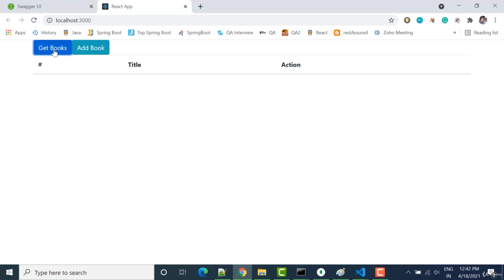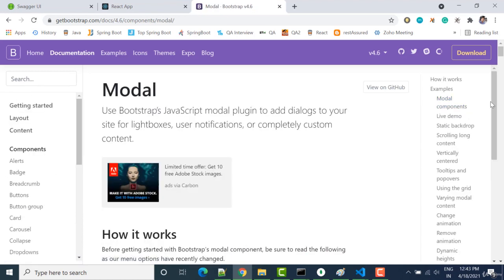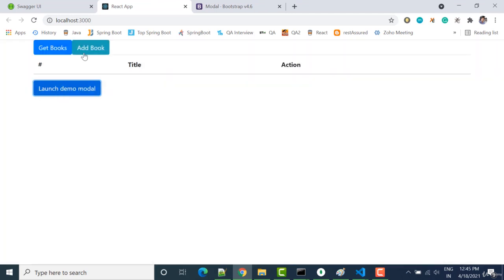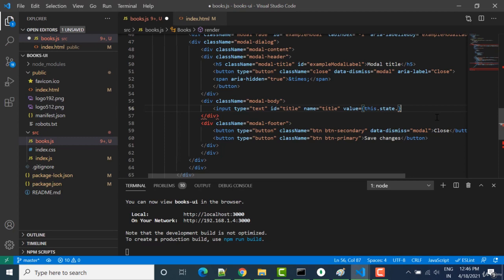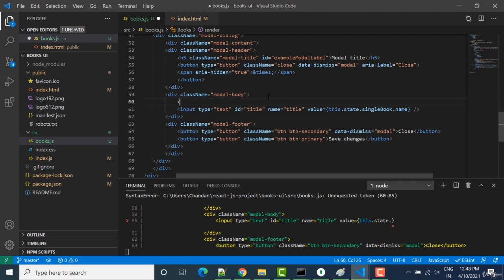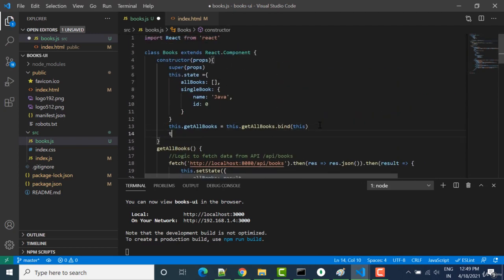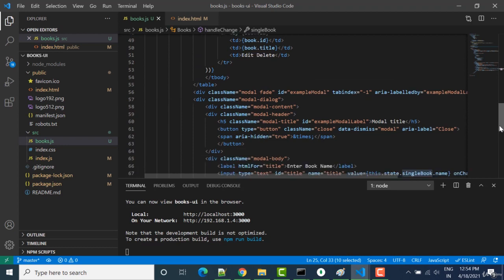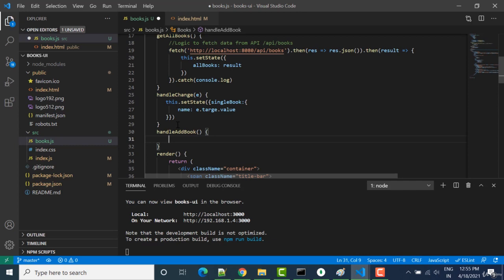Bootstrap Model WindowPop Up using React js